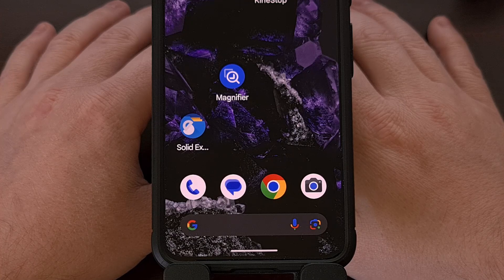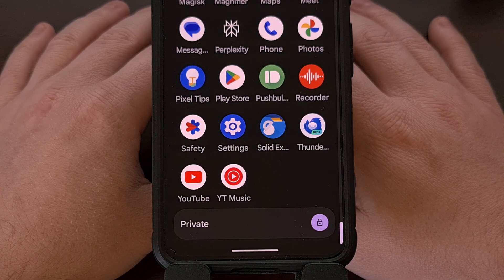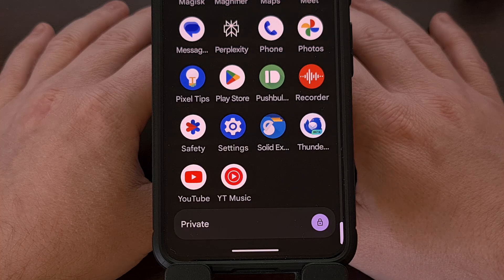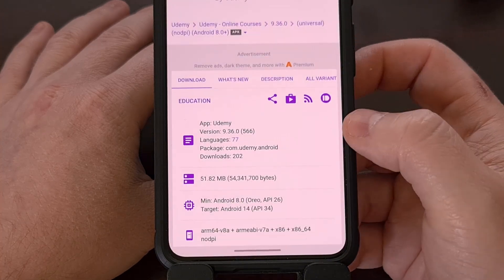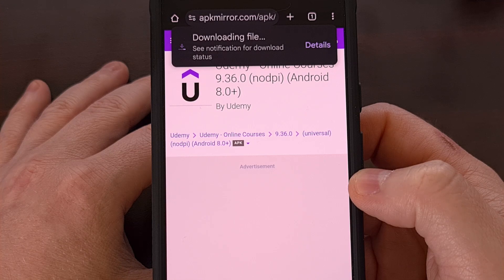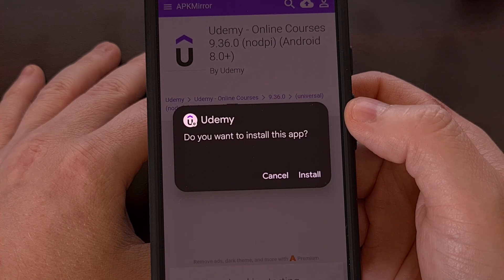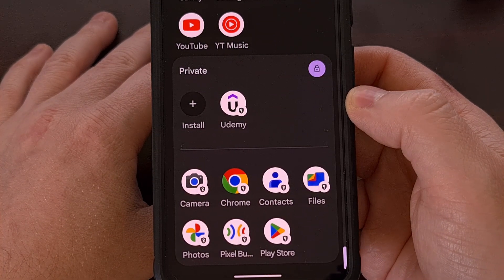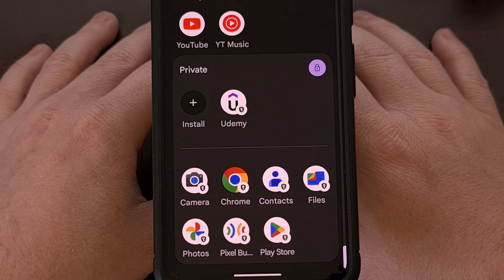How to Sideload & Install an App within the Android Private Space?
Google Play isn't the only way to install Android applications into the Private Space.

Video Description
I have been highlighting some Android 15 features over the last few months and one of the new additions that stands out is called Private Space.

And today, I want to show you how to sideload and install Android APK files into the Private Space without downloading them from the Google Play Store.

Now, I will assume you have already setup the Private Space feature within your device.
If you aren't familiar with what Private Space is. . .or how it works. . .then I'll be sure to link to my introductory guide in the video description below.
You'll find that link in the pinned comment as well, so that it's easy for everyone to find.

But once you have it setup, go ahead and unlock it.

sideload to private space
We'll be sideloading an APK here today with the help of Chrome.
But you could use any browser that you have setup within your Private Space area.

Just make sure you're launching the web browser from within the Private Space. . .and not from your usual App Drawer.

Then, we're going to download the APK file directly within Chrome.
It won't matter if it's downloaded from a website like APK Mirror. . .or if you're getting it from places like GitHub.
We just need to make sure we open the page within the web browser that is currently installed in your Private Space.

After the APK file has been downloaded, go ahead and open it like you normally would.
You will need to grant the app permission to install apps, if you haven't done so already.
But that's normal and you'll see the prompt appear if it's needed.

After the app has been installed, minimize the browser and then check your Private Space area.
You should then see the newly sideloaded APK file appear right at the bottom here.

conclusion
The process of moving data to and from the Private Space hasn't been fully fleshed out.
Which is why we need to use a browser to download the APK file and install it from there.

Android 15 does have a way that we can use ADB to sideload the APK file
And I could do a video about that if there is enough demand for it.

1. Intro [00:00]
2.